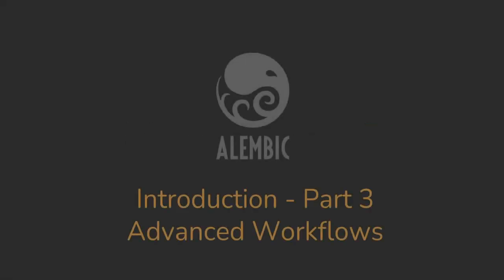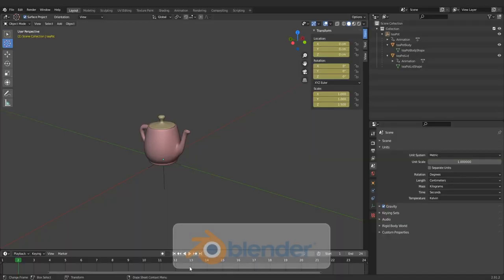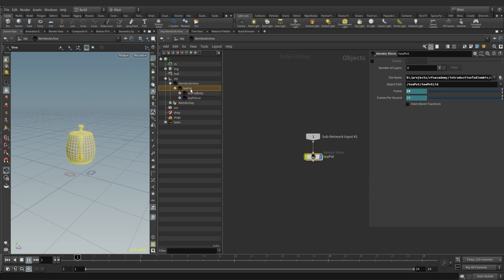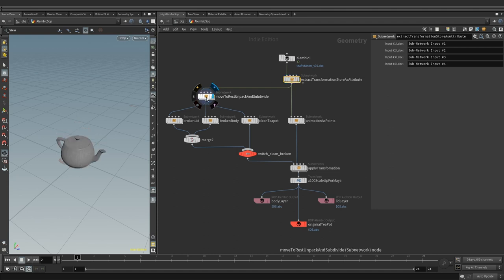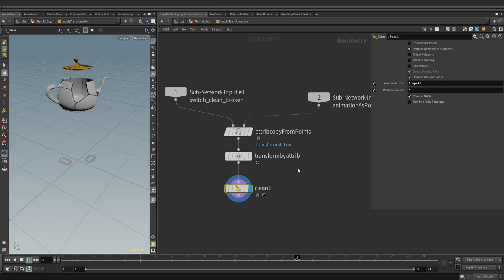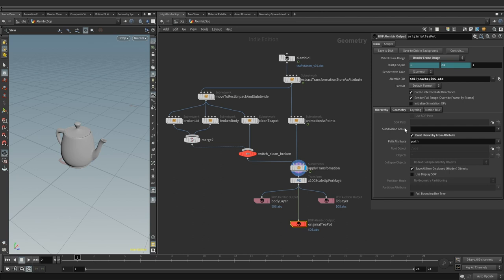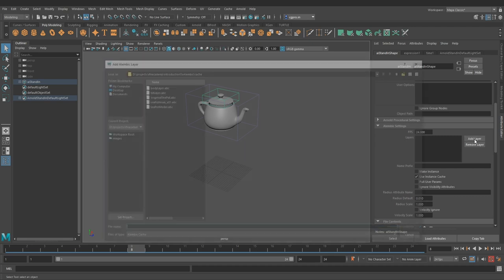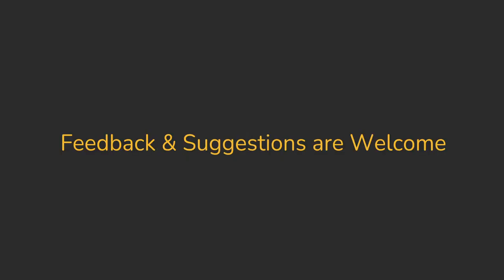Advanced 3D Workflow using Alembic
This short video is an ultra-crash course in advanced CG production workflow using Alembic.

We will export a simple model Hierarchy from Industry-standard Maya
Animate it in Blender, Add Procedural Geometry FX in Houdini, Assemble the scene back in Maya, using Arnold Alembic standins leveraging alembic’s powerful feature called Layers.

Happy Learning!